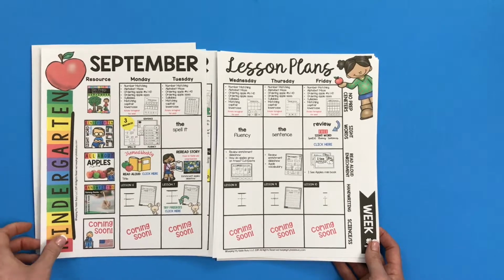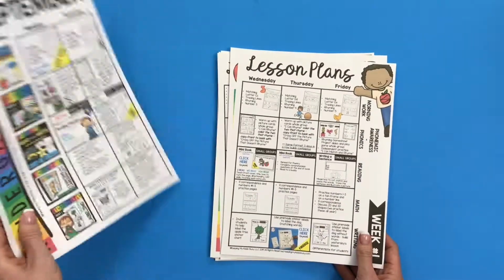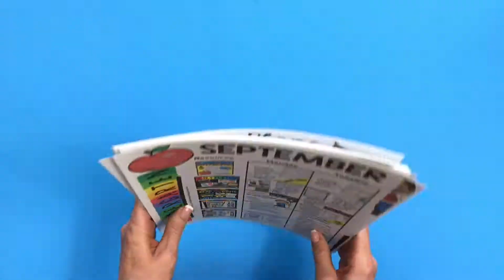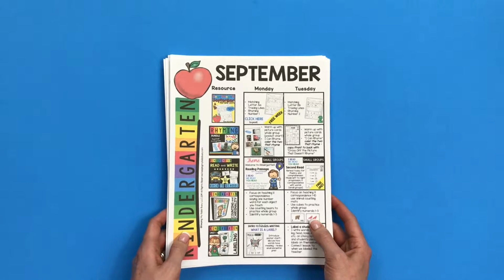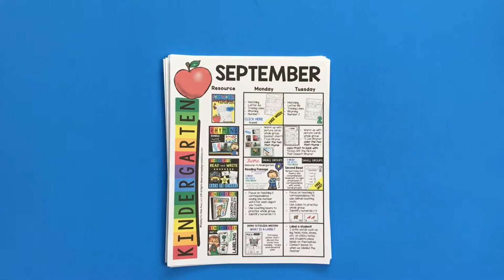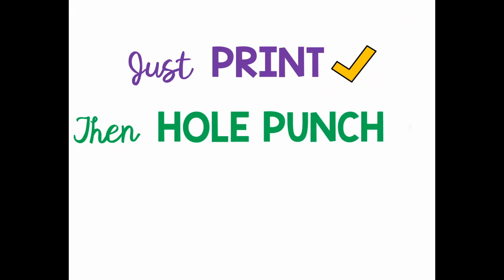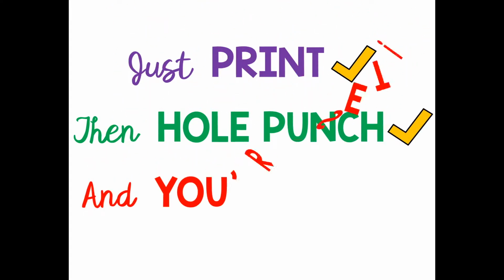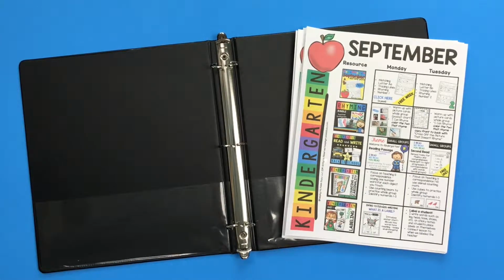FREE September Monthly Lesson Plans